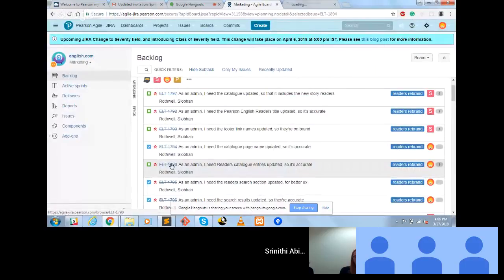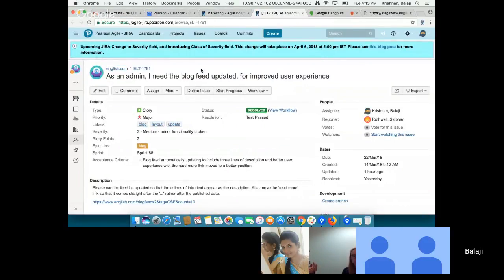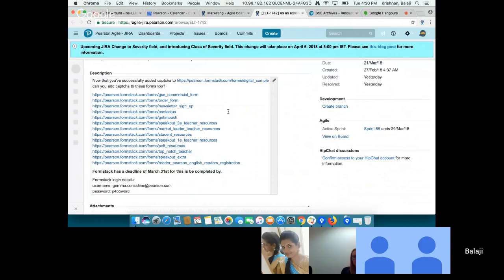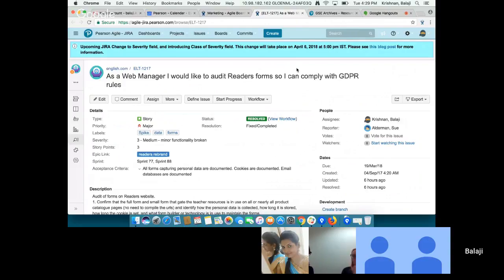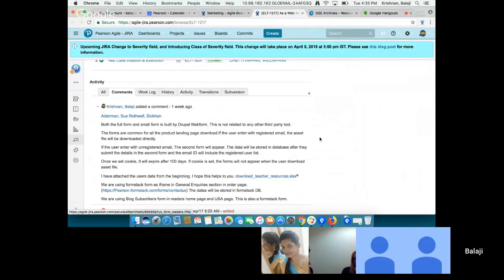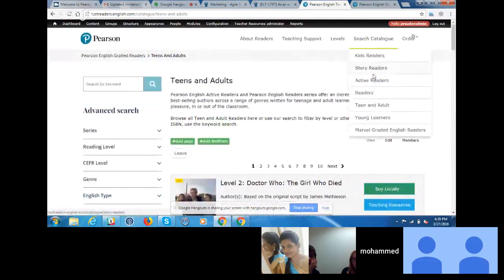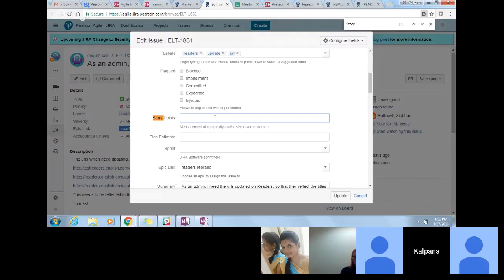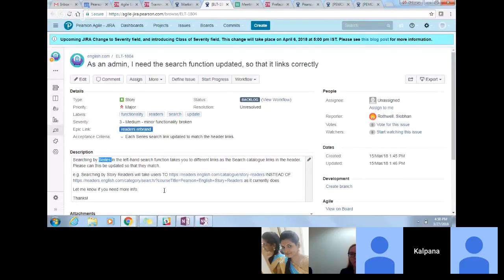Sprint 88 Review & Backlog Grooming (Marketing)